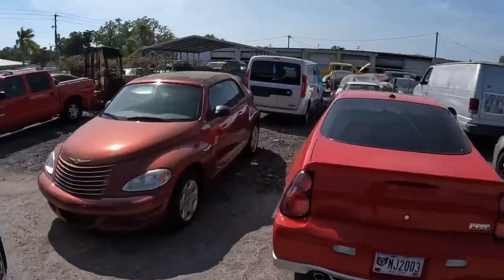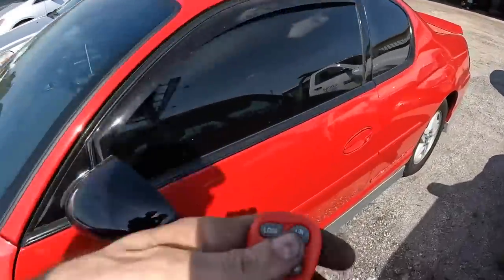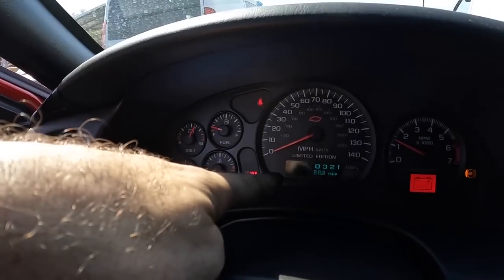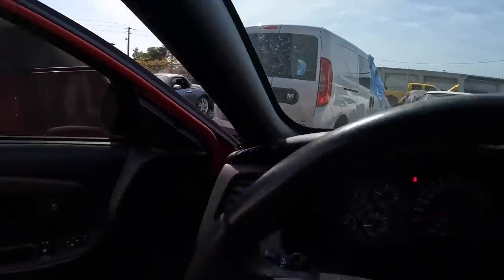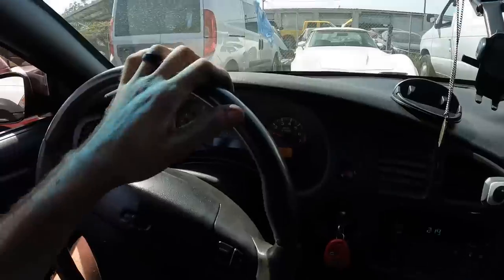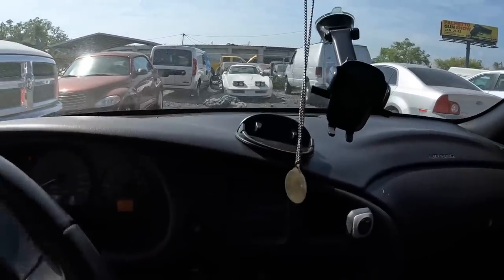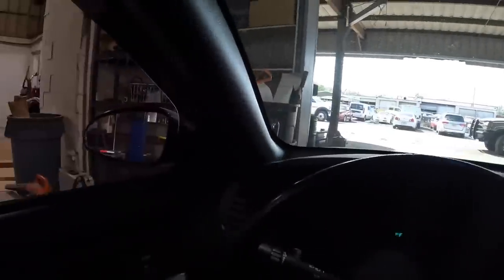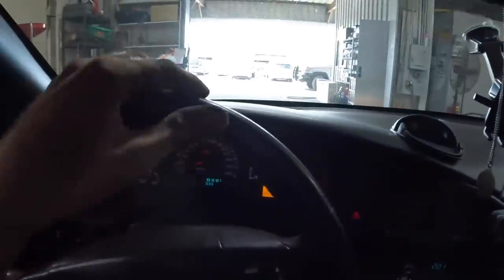Oil in Radiator! 2003 Chevy Monte Carlo 3.8 Manifold Leak!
NOCO E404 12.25 Oz Battery Terminal Cleaner Spray and Corrosion Cleaner with Acid Detector

Mountain 5-Piece Metric Double Box Universal Spline Reversible
Ratcheting Wrench Set; 8 mm - 18mm, 90 Tooth Design, Long, Flexible, Reversible; MTNRM6